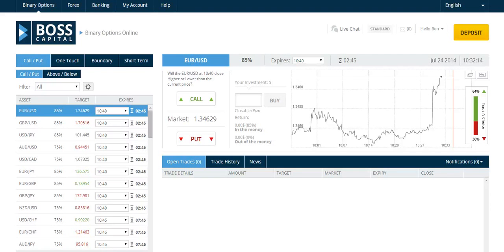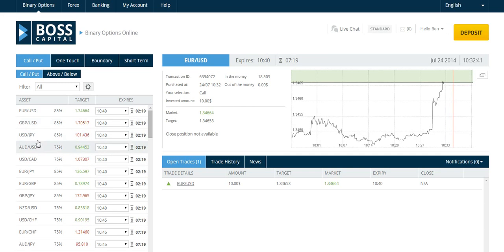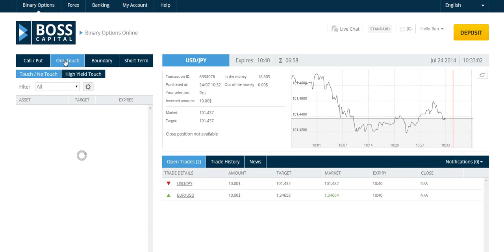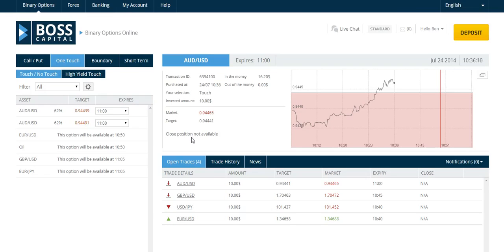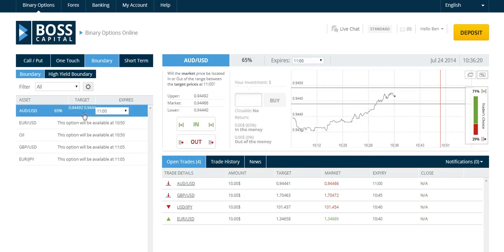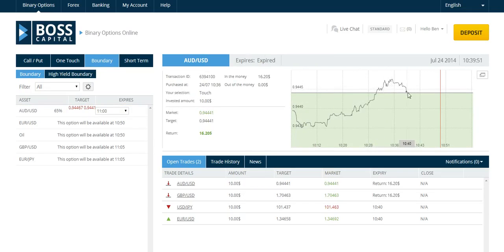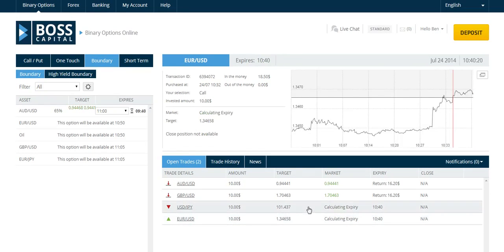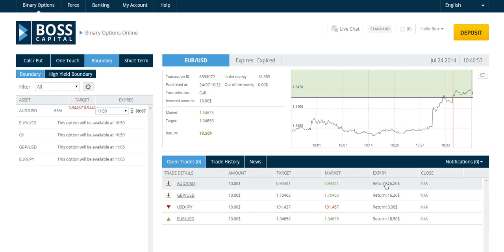How to profitably trade on binary options - Tutorial Boss Capital